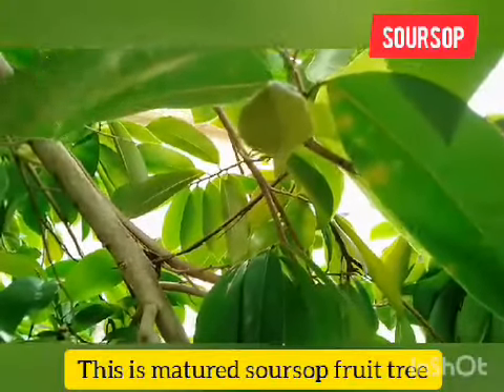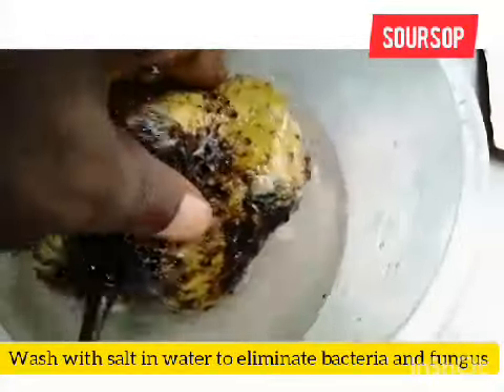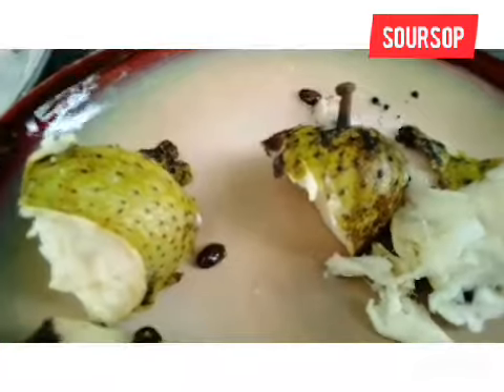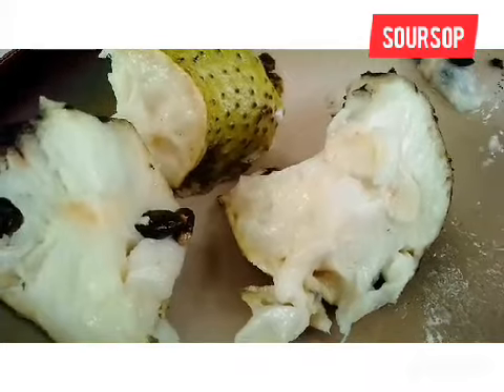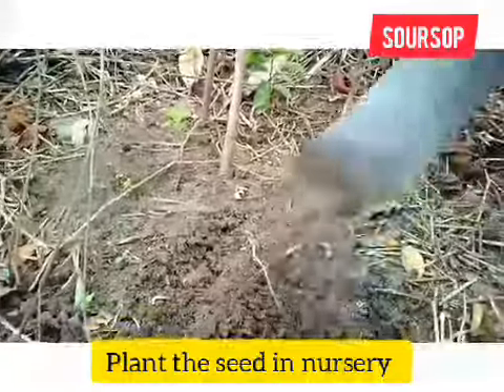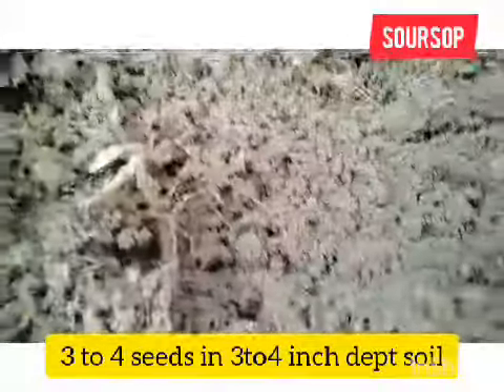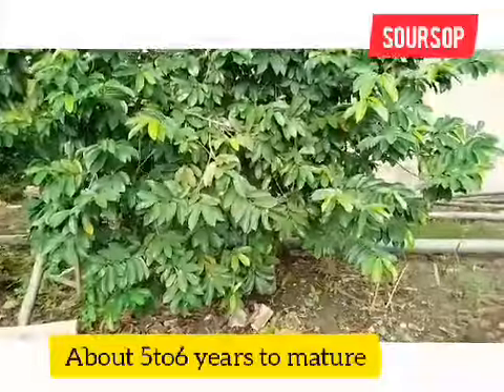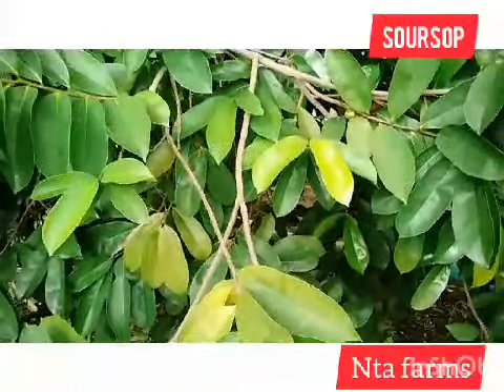Farm Busy Soursop. How to Prepare, eat and plant it.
Soursop is a green chunky fruits with rough skin.
it has sour creamy taste, very nutritional.

Research has also unearthed a variety of health benefits for soursop  with everything from alleviating inflammation to slowing cancer growth because it has an antioxidant properties.

Every information given here is subject to changes. User are advice to seek other professionals to get more informations about soursop